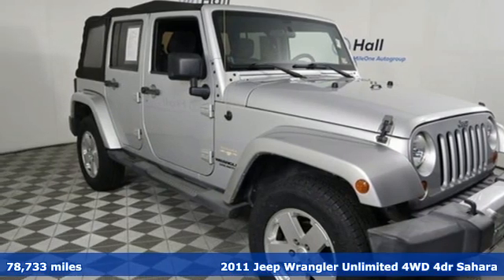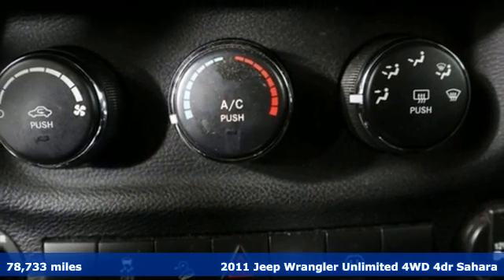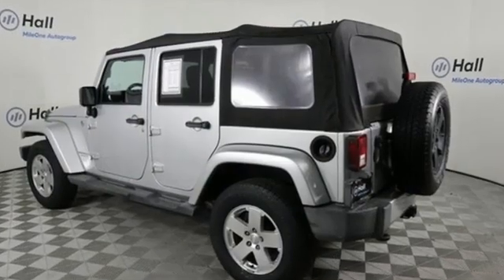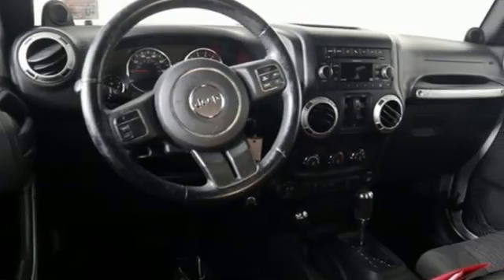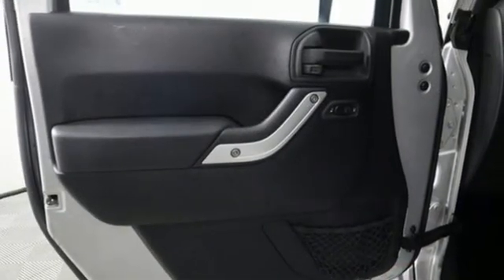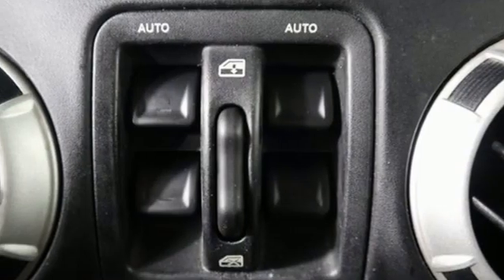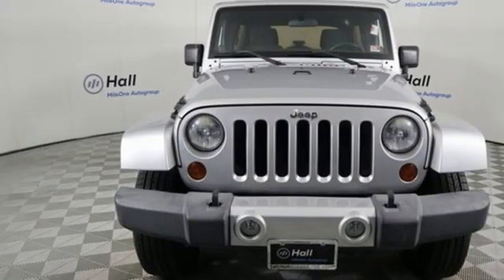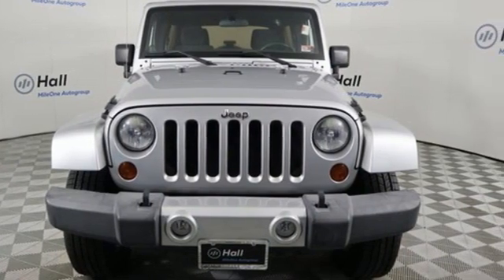Used 2011 Jeep Wrangler Chesapeake VA Norfolk, VA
Year: 2011
Make: Jeep
Model: Wrangler
Trim: Unlimited Sahara
Engine: 3.8L V6 SMPI
Transmission: 4-Speed Automatic VLP
Color: Silver
Interior: Black Interior
Mileage: 78733
Stock #: 9021180A
VIN: 1J4HA5H14BL618721
We are currently offering Vehicle Purchase Home Delivery by appointment. Please contact for details.. 2011 Jeep Wrangler Unlimited Sahara 4-Speed Automatic VLP 3.8L V6 SMPI 4WD Bright Silver Metallic Clearcoat 4D Sport Utilitybr15/19 City/Highway MPG Odometer is 38902 miles below market average! Priced below KBB Fair Purchase Price!br*Every Internet Price includes current applicable dealer discounts. Your additional costs are sales tax, tag and title fees for the state in which the vehicle will be registered, any dealer-installed options (if applicable) and a dealer processing fee ($799 Virginia & North Carolina). Prices are subject to change, and prior sales are excluded. While every reasonable effort is made to ensure the accuracy of this information, we are not responsible for any errors or omissions contained on these pages. Please verify any information in question with the dealer.

Address:
3353 Western Branch Blvd